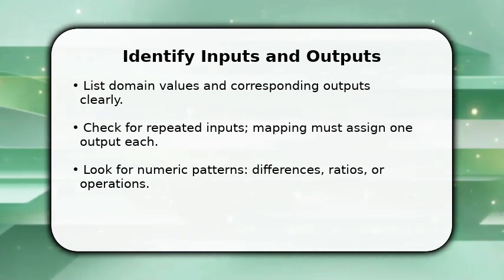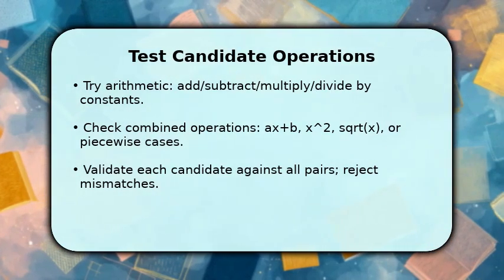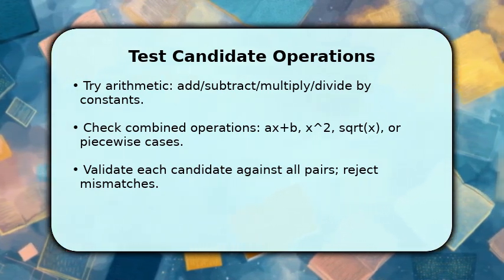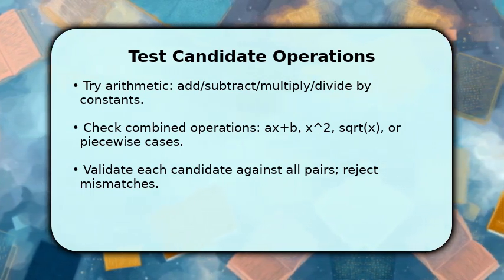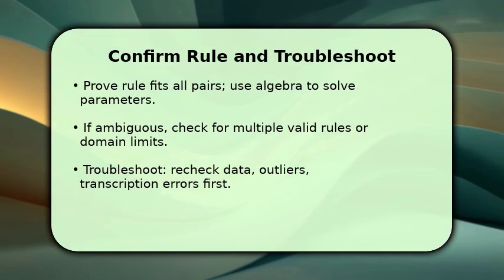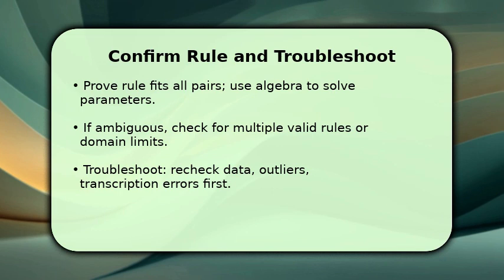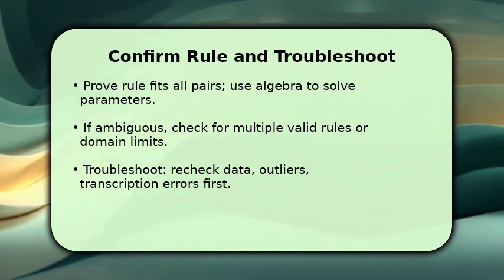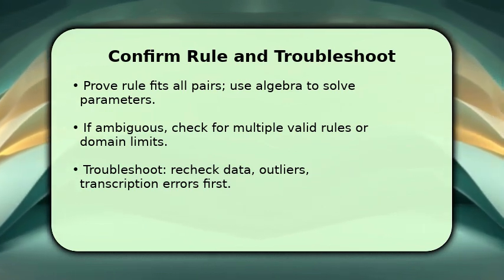How to Find the Rule of a Mapping - Step by Step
Dive into the world of mappings and discover how to identify rules governing them. This step-by-step guide will equip you with techniques for analyzing functions, spotting patterns, and deducing formulas that define each mapping's unique characteristics.

find rule, mapping rule, function analysis, pattern recognition, deduct formulae,